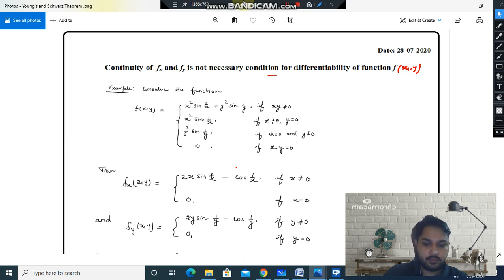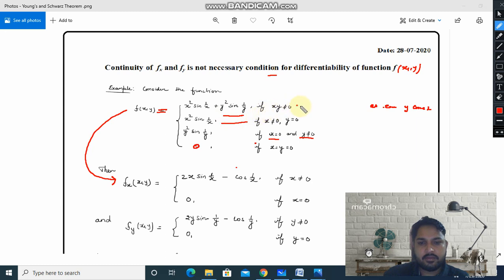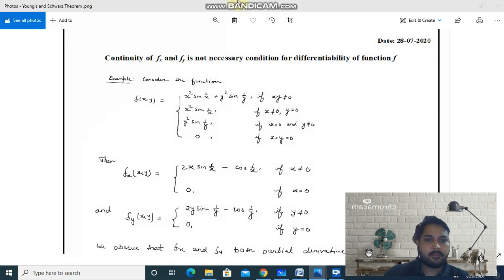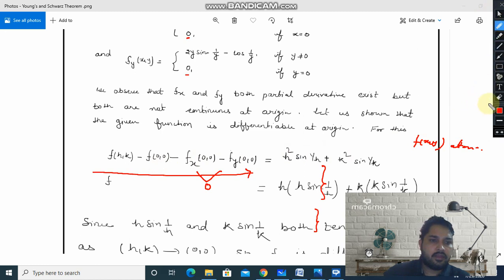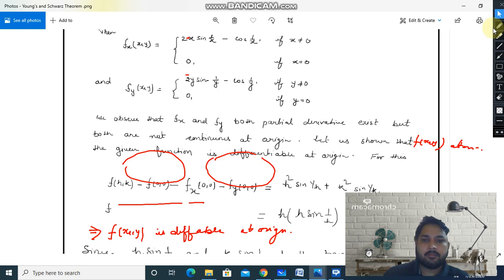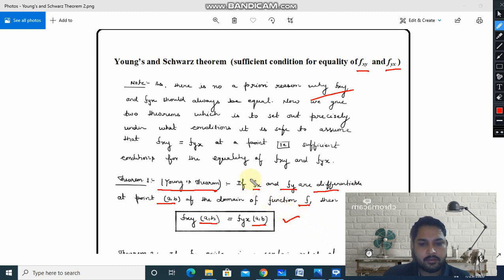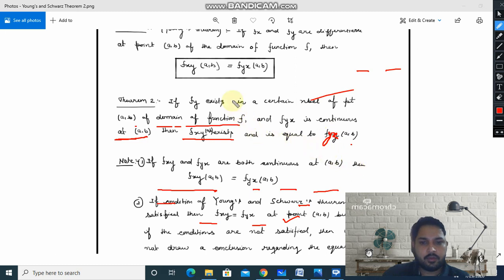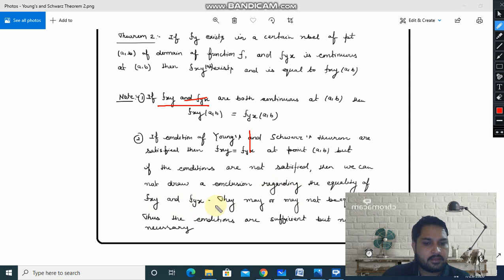continuity of partialderivative of f is not a necessary condition for differentiability(iv)